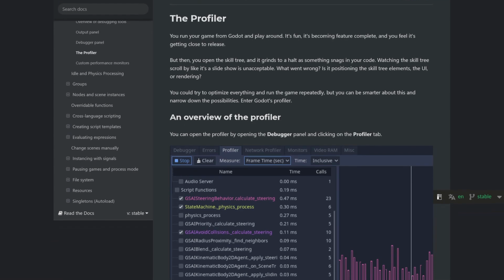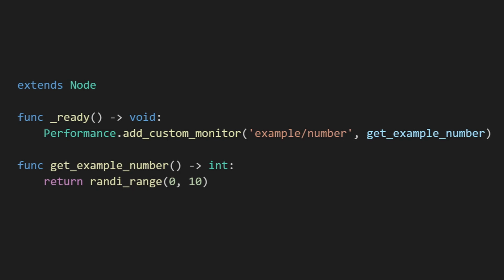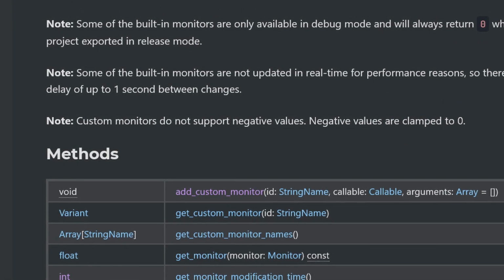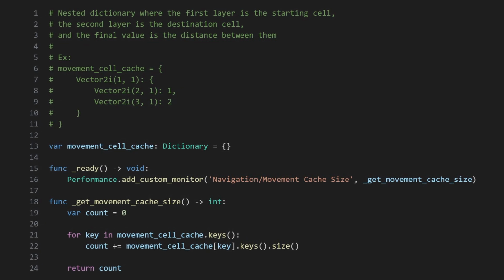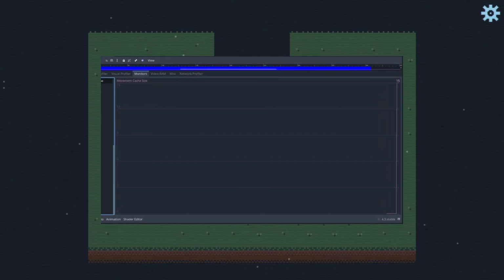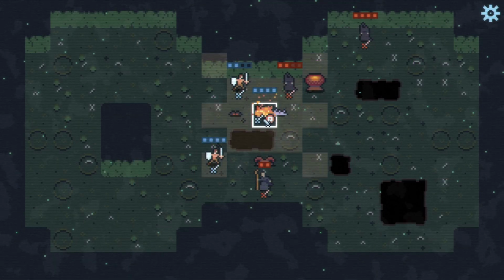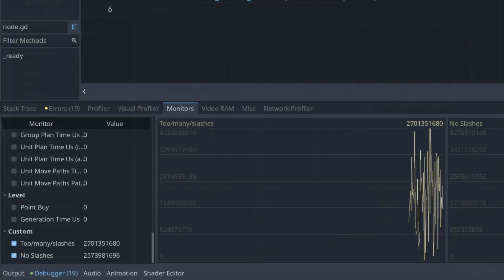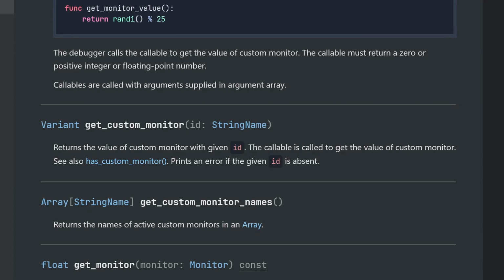The easiest way to monitor anything in Godot 4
While Godot comes with plenty of tools to help you understand your game's behavior and performance, you sometimes need to game-specific metrics, and that's where custom monitors come in.